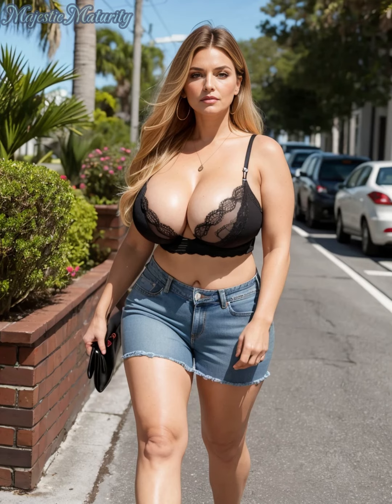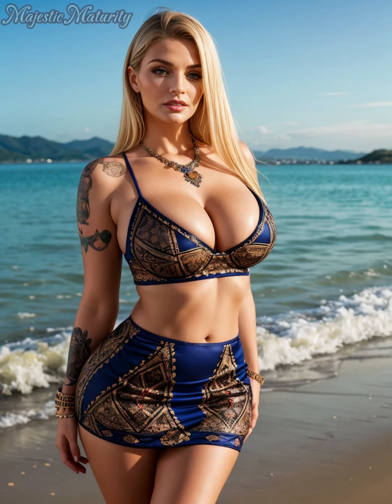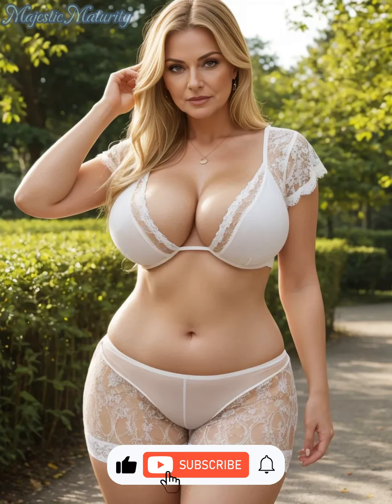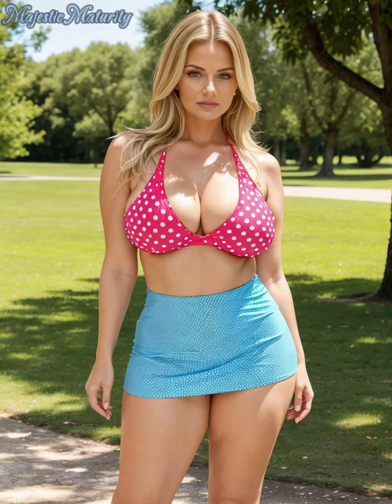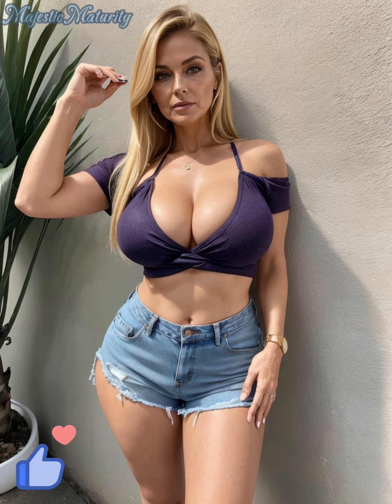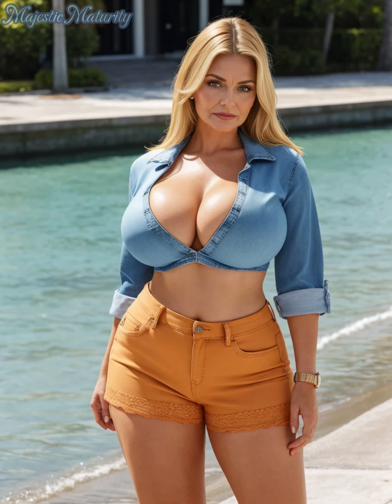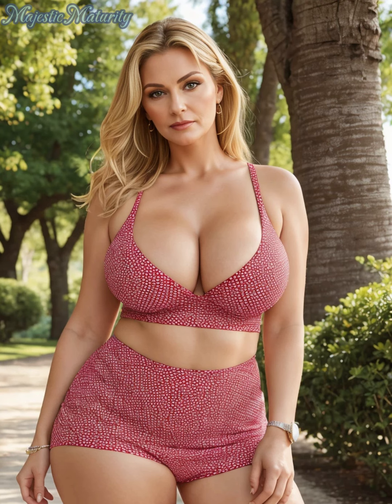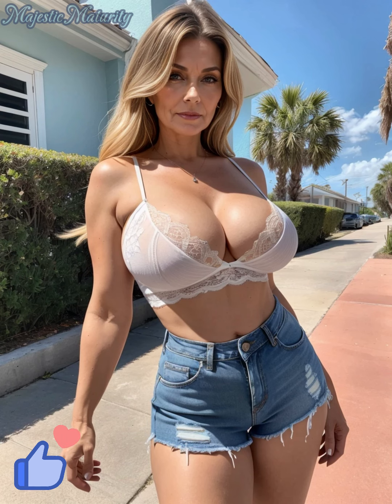Natural Older Women Over 50 💖 Chic Luxury for Less: Crafting Your High-End Look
Dive into 'Chic Luxury for Less' and discover how to curate a sophisticated, high-end look without overspending, blending smart shopping with timeless style for an effortlessly luxurious wardrobe.